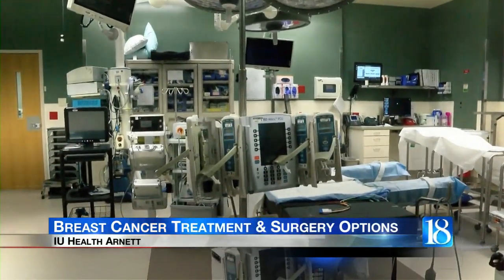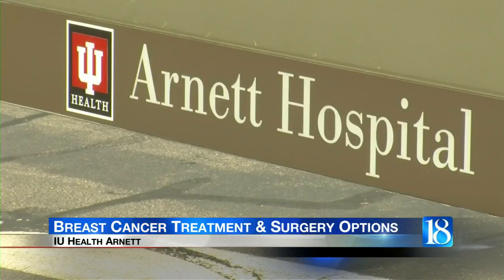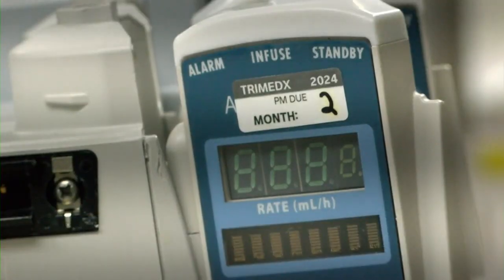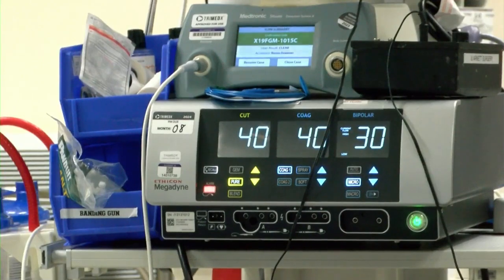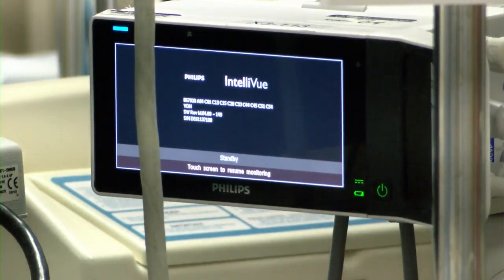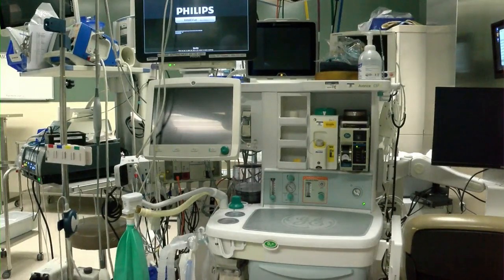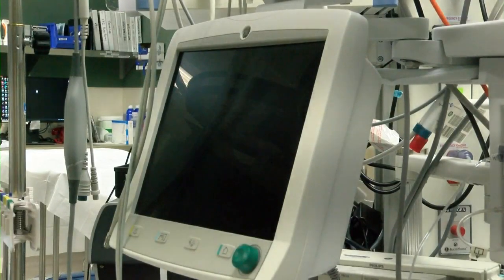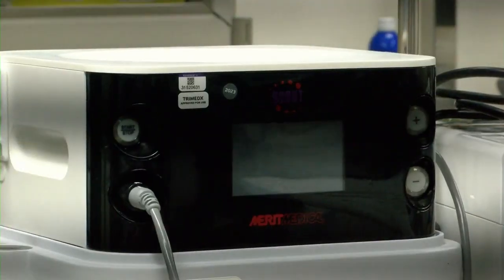What to expect during breast cancer surgery